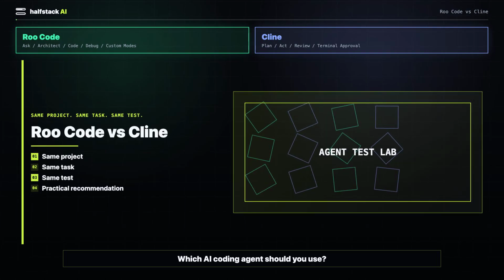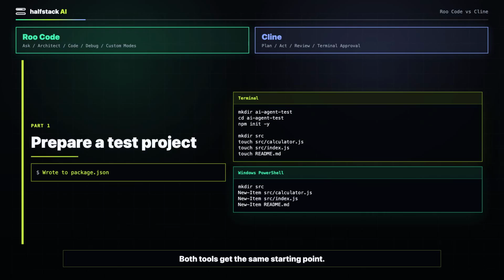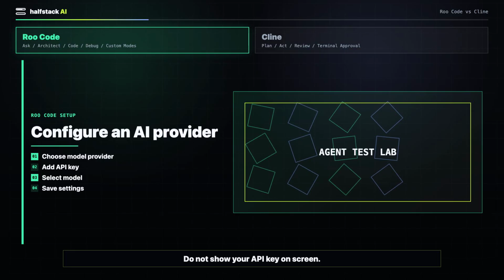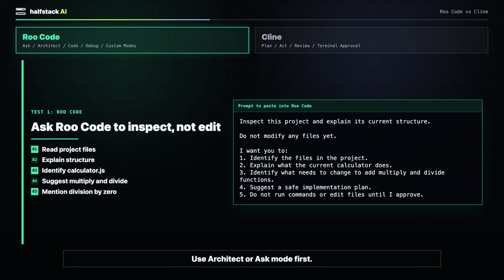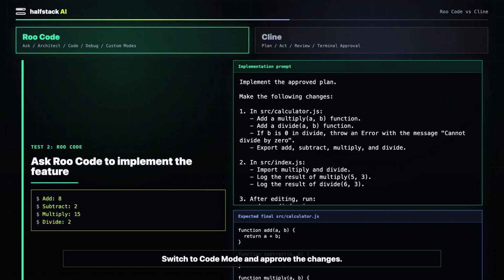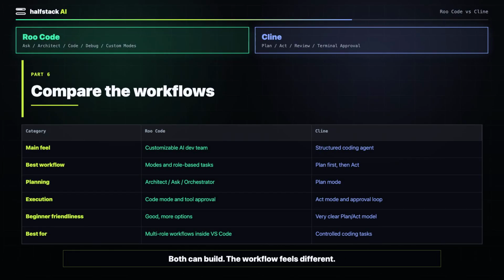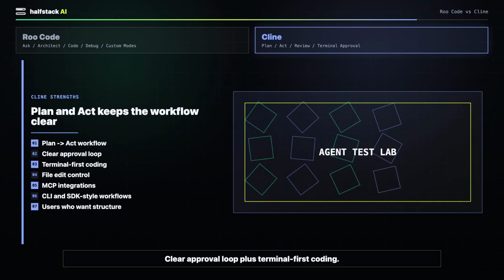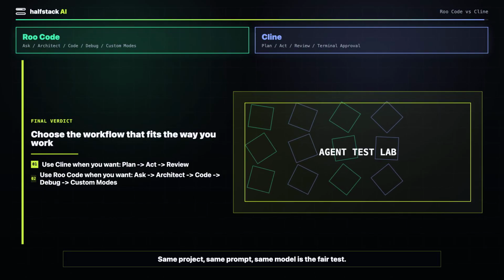Roo Code vs Cline: Which AI Coding Agent Should You Use?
Roo Code vs Cline, tested on the same project, same prompt, and same model setup.

This is a practical AI coding agent comparison for developers who want to know which workflow feels better inside VS Code-style development. We build a tiny JavaScript calculator project, ask both agents to inspect before editing, then ask both agents to add the same feature and run the same check.

In this video:
- What Roo Code is good at
- What Cline is good at
- How Plan/Act compares with mode-based workflows
- How to prompt an AI coding agent safely
- How to review diffs before trusting changes
- How to run a small same-task comparison yourself

Important note:
Roo Code appears to have been archived and made read-only by its owner on May 15, 2026. This video is still useful as a workflow comparison and historical/practical reference, but check the current repo status before building a new workflow around it.

Test project:
Both tools get the same JavaScript calculator project and the same task:
1. Inspect the codebase.
2. Explain the current structure.
3. Plan the implementation.
4. Add multiply and divide.
5. Handle division by zero.
6. Run the project and show the output.

Chapters:
0:00 Intro
0:34 What we are testing
0:51 Quick recommendation
1:13 Create test project
2:52 Install Roo Code
3:45 Install Cline
4:19 Test Roo Code planning
5:18 Test Cline planning
6:06 Test Roo Code implementation
7:46 Test Cline implementation
8:26 Direct comparison
9:30 Roo Code strengths
9:52 Cline strengths
10:18 Which one should you use?
10:43 Safety warning
11:08 Final verdict

Commands shown:
mkdir ai-agent-test
cd ai-agent-test

mkdir src
touch src/calculator.js
touch src/index.js
touch README.md

Starter src/calculator.js:
function add(a, b) {
  return a + b;

function subtract(a, b) {
  return a - b;

module.exports = {
  add,
  subtract

Starter src/index.js:
const { add, subtract } = require("./calculator");

console.log("Add:", add(5, 3));
console.log("Subtract:", subtract(5, 3));

Prompt 1 - inspect first:
Inspect this project and explain its current structure.

Do not modify any files yet.

I want you to:
1. Identify the files in the project.
2. Explain what the current calculator does.
3. Identify what needs to change to add multiply and divide functions.
4. Suggest a safe implementation plan.
5. Do not run commands or edit files until I approve.

Prompt 2 - implement after approval:
Implement the approved plan.

Make the following changes:

1. In src/calculator.js:
   - Add a multiply(a, b) function.
   - Add a divide(a, b) function.
   - If b is 0 in divide, throw an Error with the message "Cannot divide by zero".
   - Export add, subtract, multiply, and divide.

2. In src/index.js:
   - Import multiply and divide.
   - Log the result of multiply(5, 3).
   - Log the result of divide(6, 3).

3. After editing, run:
   node src/index.js

4. Show me the changed files and the terminal output.

Safety reminder:
Do not give AI coding agents unlimited control over important projects. Use Git, review diffs, protect secrets, and approve terminal commands carefully.